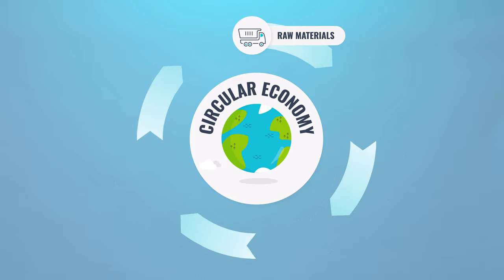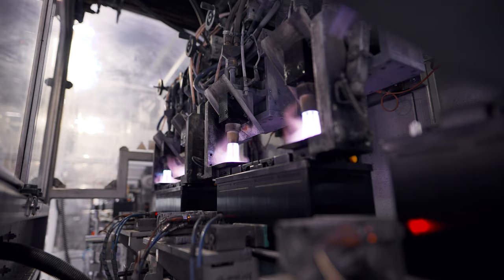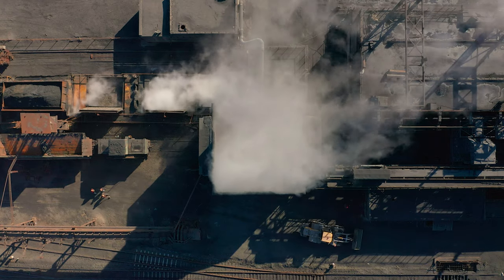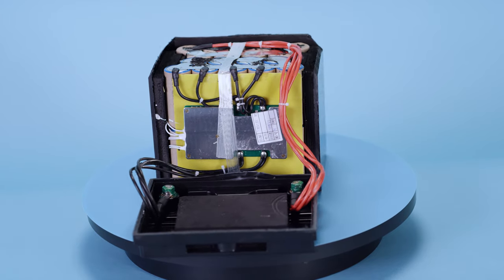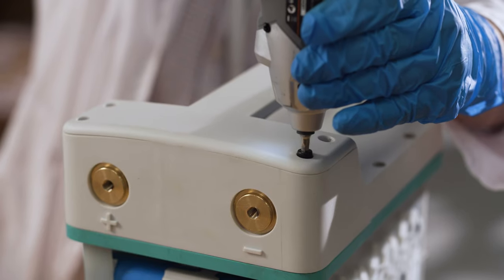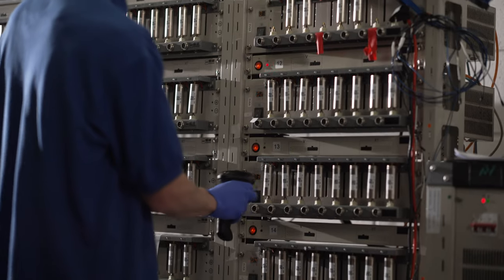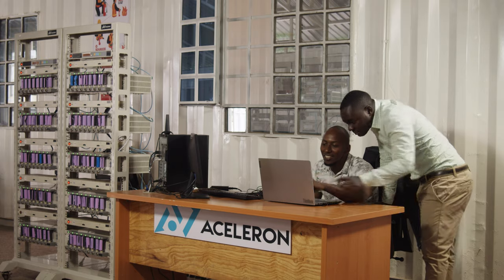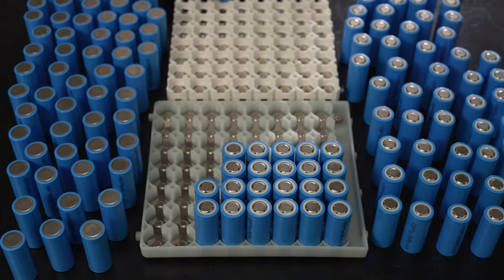Batteries Designed For The Circular Economy | Carlton Cummins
What is a 'Circular Economy'? Why should we care? What does it mean for us and the energy we use?

In this talk, Carlton Cummins, Chief Technical Officer & Co-founder of Aceleron (an award-winning clean technology company), will explore the basic principles behind the concept of a circular economy and how its influence on energy storage can empower global communities through access to clean energy storage solutions around the world.